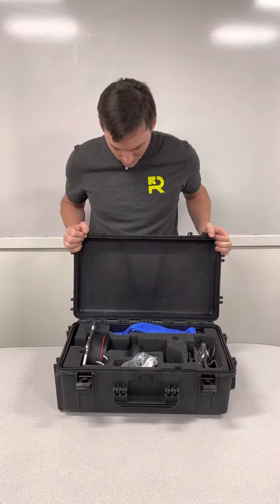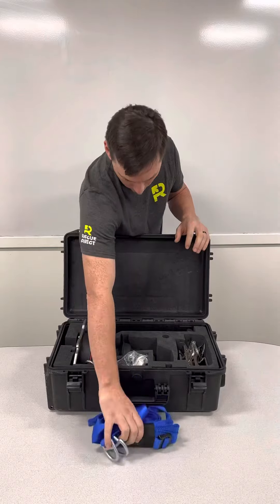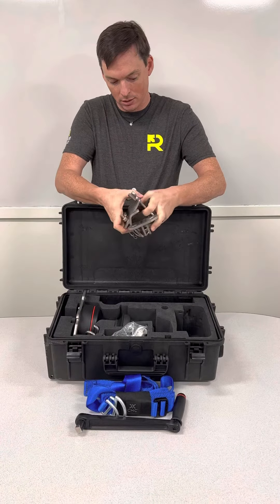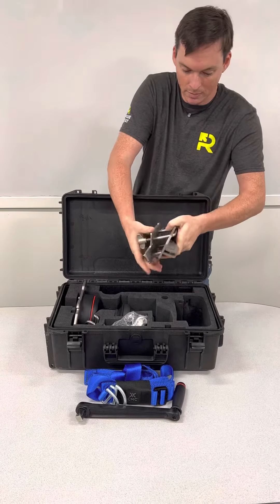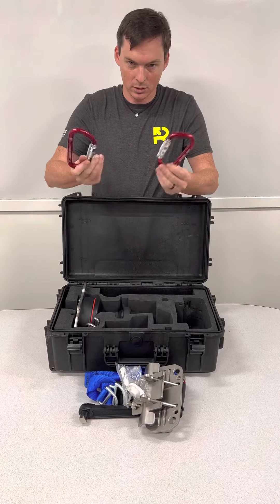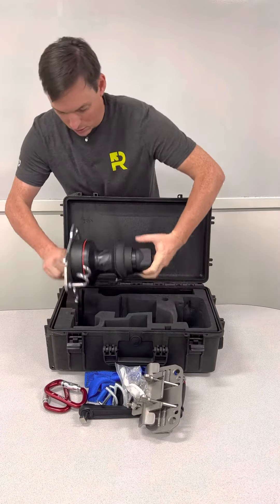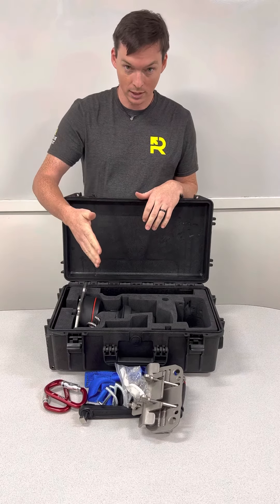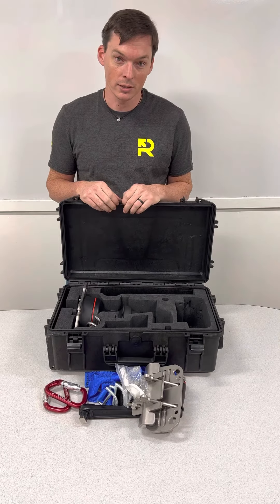Harken Lokhead Winch Kit - NFPA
Taking a look at the contents of the Lokhead Winch Kit by Harken